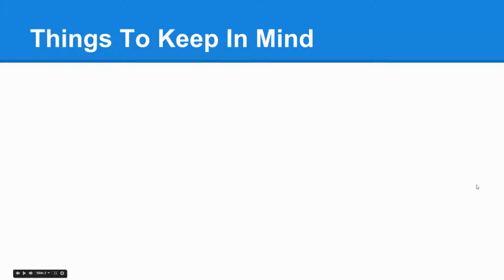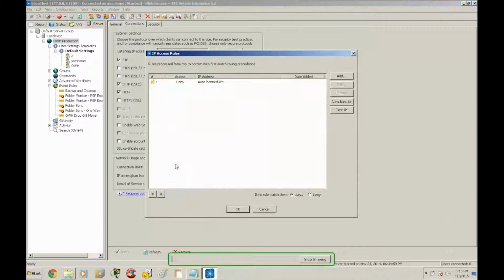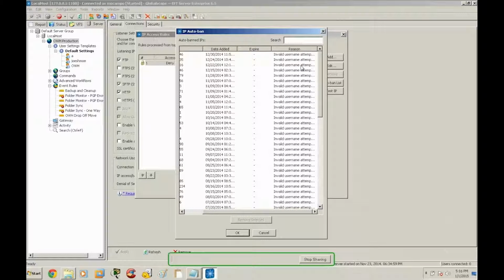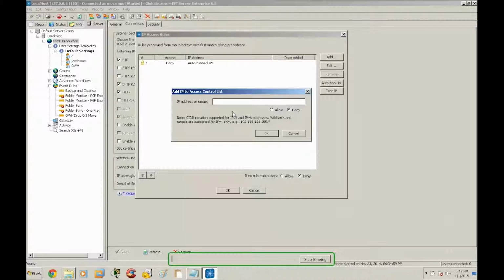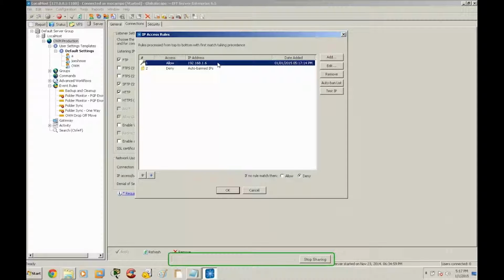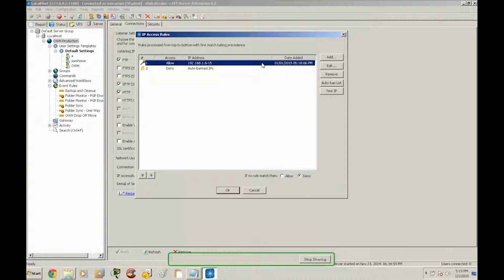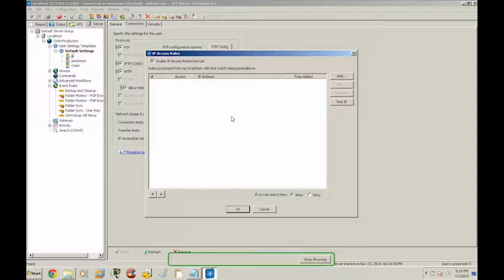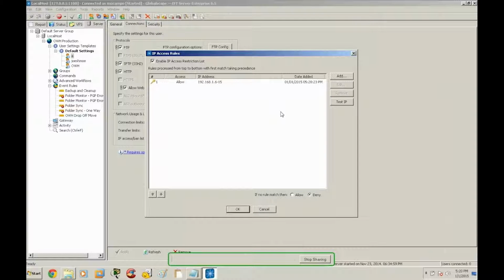How to Add to the IP Access Ban List as White-Listed IPs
In this video, we will be adding items to the IP Access Ban List as White Listed (Allowed) IPs. We will run through how to do this at both the Site and User level under the Server Tab in EFT. This will include where to find the IP Access/Ban List configuration window and how to add an IP or range of IPs to the Access Rules list and prevent any IP address not on the list from connecting.

If you’re ready to learn more about how you can improve the security and efficiency of your infrastructure with EFT, visit our